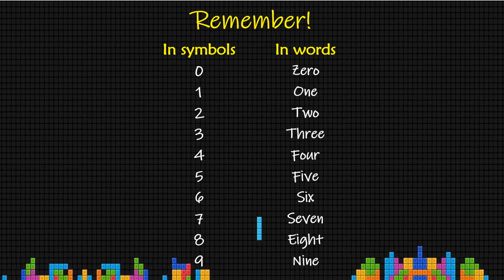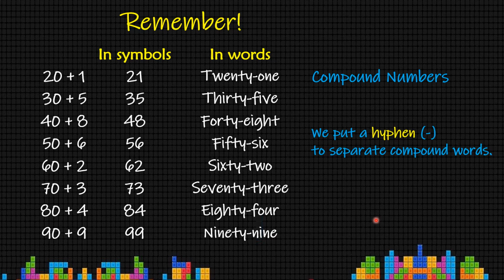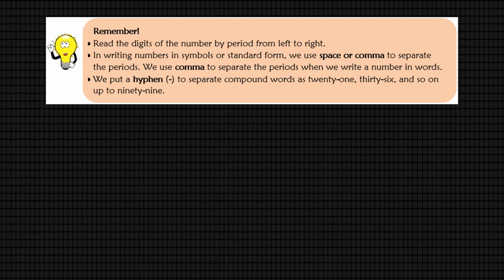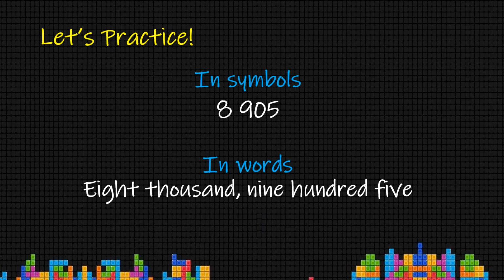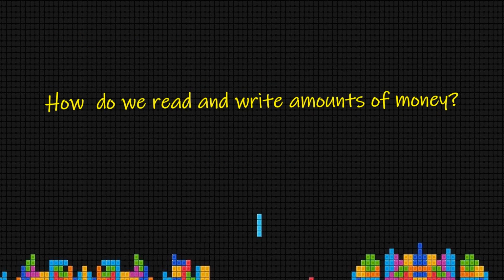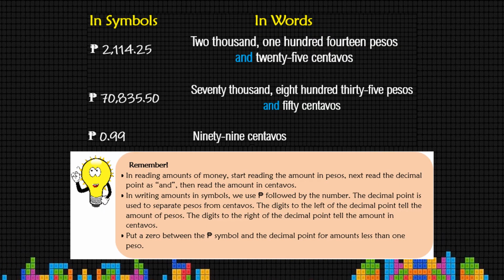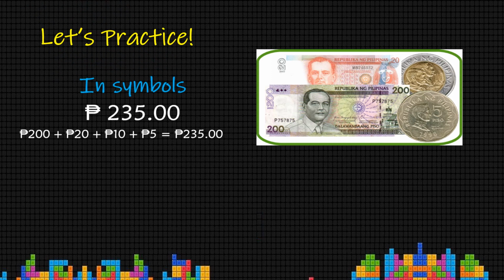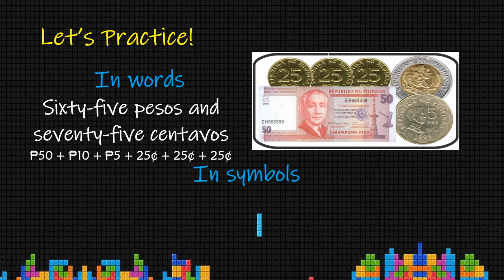Reading and Writing Whole Numbers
In this video, you will learn how to read and write numbers in symbols and in words.